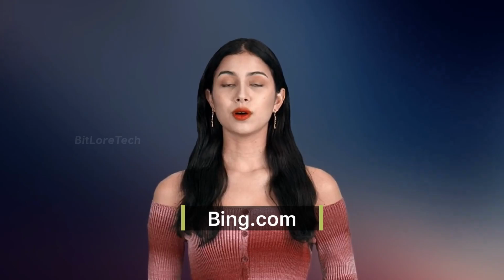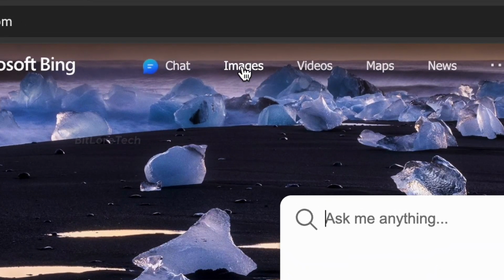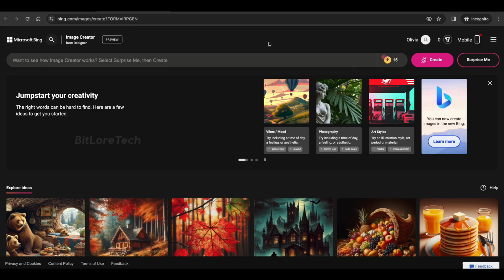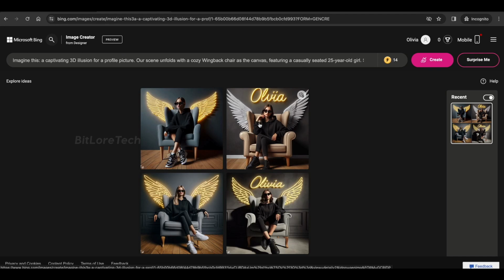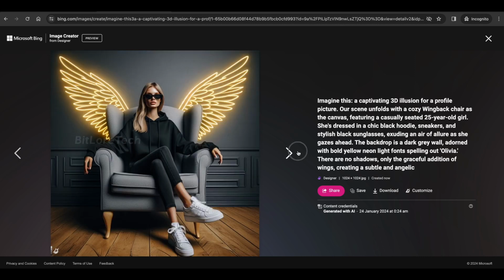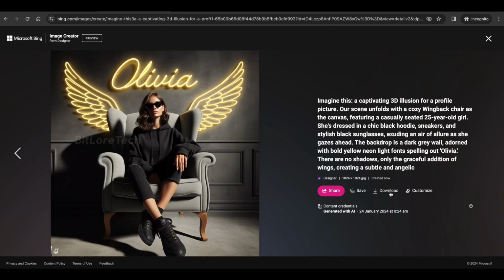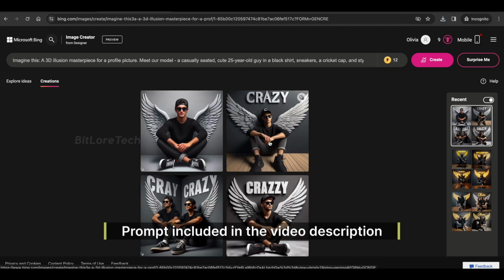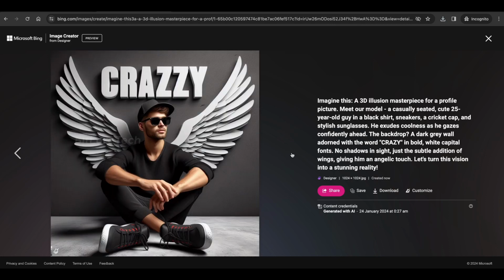How to create 3D AI Name Images with Bing 🔥 AI Viral Editing | Tutorial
Discover how to make awesome 3D AI name images using Bing in this tutorial video! Unlock the step-by-step guide to transforming regular names into attention-grabbing designs with the magic of artificial intelligence. Perfect for graphic designers or anyone curious about trying out creative techniques – this tutorial is for you! Dive in now to unleash the potential of 3D AI name images and elevate your design skills to the next level. Ready to take on the creative journey? Don't miss the excitement! Hit play now and begin crafting captivating visuals with Bing. Let's get creative together! 🌟

💡 Prompts 1
Imagine this: a captivating 3D illusion for a profile picture. Our scene unfolds with a cosy Wingback chair as the canvas, featuring a casually seated 25-year-old girl. She's dressed in a chic black hoodie, sneakers, and stylish black sunglasses, exuding an air of allure as she gazes ahead. The backdrop is a dark grey wall, adorned with bold yellow neon light fonts spelling out 'Olivia.' There are no shadows, only the graceful addition of wings, creating a subtle and angelic vibe. Join me as we bring this imaginative scene to life!

💡 Prompts 2
Picture this: A 3D illusion masterpiece for a profile picture. Our canvas? A cozy Wingback chair where a casually seated 25-year-old girl, adorned in a stylish black hoodie, sneakers, a black mask, and sunglasses, gazes ahead with allure. The scene is set against a dark grey wall illuminated by bold Yellow neon light fonts spelling out 'BitLoreTech'. No shadows, just the added touch of wings, giving off a subtle angelic vibe. Let's transform imagination into reality!

💡 Prompts 3
Imagine this: A 3D illusion masterpiece for a profile picture. Meet our model - a casually seated, cute 25-year-old guy in a black shirt, sneakers, a cricket cap, and stylish sunglasses. He exudes coolness as he gazes confidently ahead. The backdrop? A dark grey wall adorned with the word "CRAZY" in bold, white capital fonts. No shadows in sight, just the subtle addition of wings, giving him an angelic touch. Let's turn this vision into a stunning reality!

💡 Prompts 4
Picture this: a captivating 3D illusion for a profile picture. Our subject? A 25-year-old charming boy, casually seated in a black hoodie on a Wingback chair. Styled with sneakers, a black mask, and sunglasses, he gazes ahead with confidence. The backdrop sets the tone – the word "CREATIVE" illuminated in bold, yellow neon light fonts on a dark grey wall. No shadows are present, just the subtle addition of wings, creating an angelic aura. Let's bring this imaginative scene to life!

💡 Prompts 5
Imagine this: A mesmerizing 3D illusion for a profile picture. Our protagonist is a 25-year-old charming boy, comfortably seated in a white shirt on a Wingback chair, sporting stylish sneakers, and gazing ahead with poise. The backdrop is set with "KHAN" boldly illuminated in vibrant orange neon light fonts against a dark grey wall. No shadows in sight, just the graceful addition of wings, creating an angelic ambience. Let's turn this vision into a stunning reality!

🚀 Stand out on social media with a personalized touch! Don't miss out – try it yourself and let the creativity flow. 🔥

Stay on the pulse of tech and creativity explorations! Don't miss out on our exciting content.